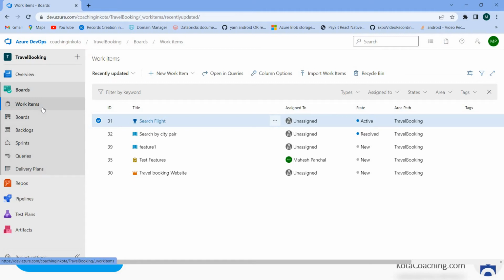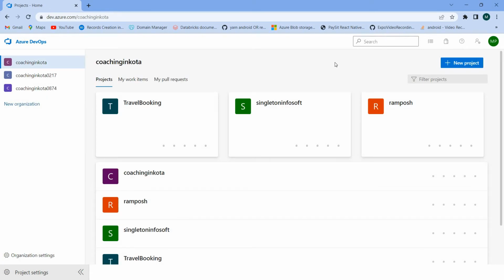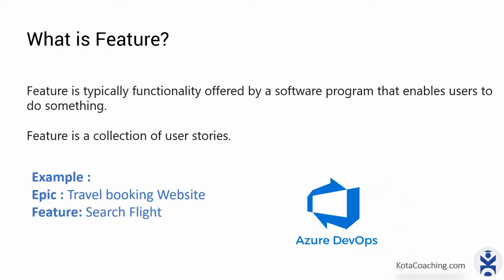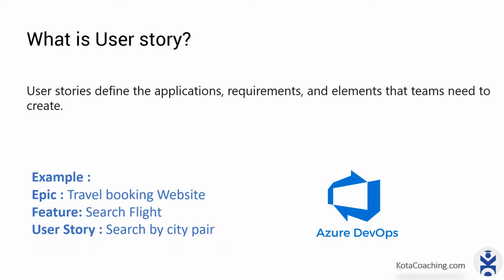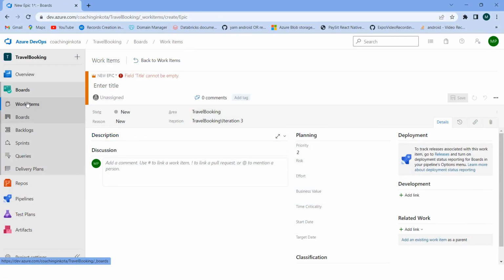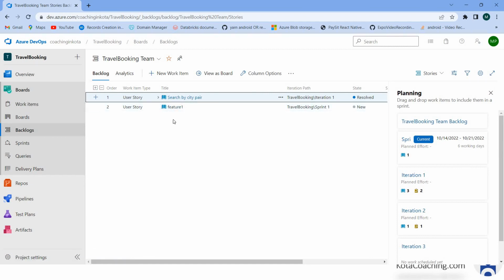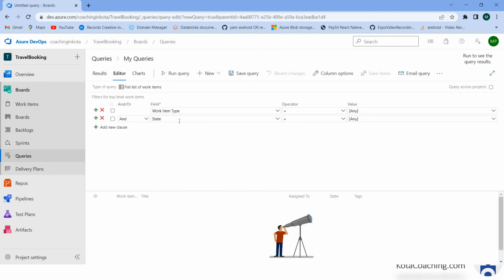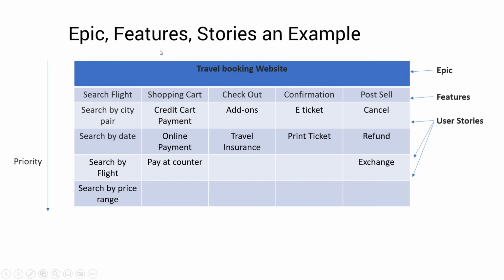Azure DevOps | Azure Boards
Video Covers

What is Azure Boards?
Epic, Features, User Stories
Backlog, Sprint, Delivery Plans,
azure boards user story
azure devops backlog
azure boards query

Timestamps
00:00 Introduction Azure Boards
02:00 Azure Work Items
02:23 Azure boards templates
04:27 azure boards epics
06:03 azure boards features
06:36 azure boards user story
07:24 azure task board
08:18 azure devops boards agile
11:31 azure devops backlog
13:16 azure boards sprint
14:54 azure boards query
15:40 azure boards delivery plans